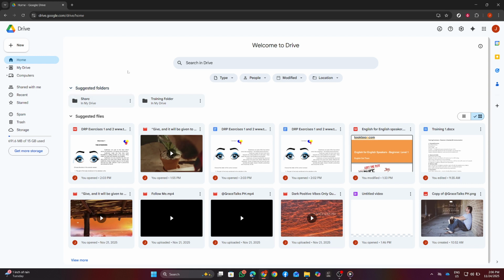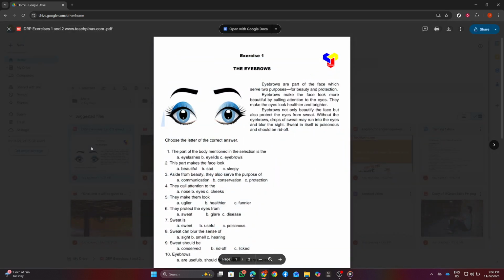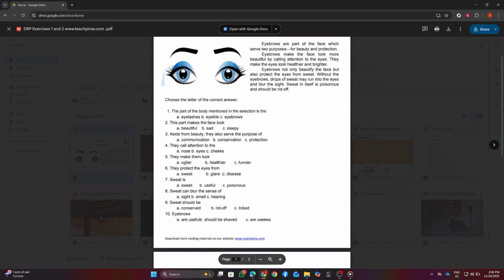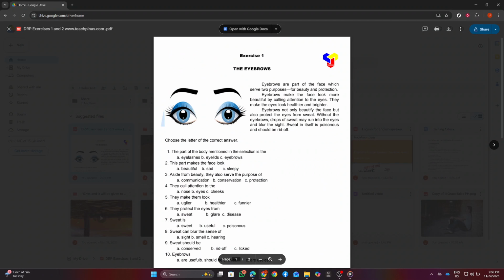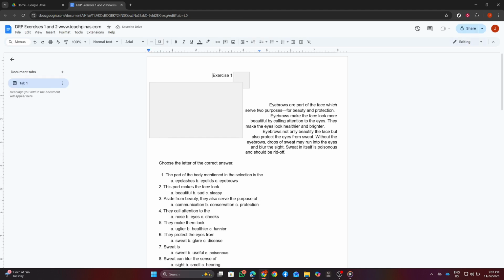How to Edit a PDF in Google Drive [FULL GUIDE]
In todays video we cover How to Edit a PDF in Google Drive